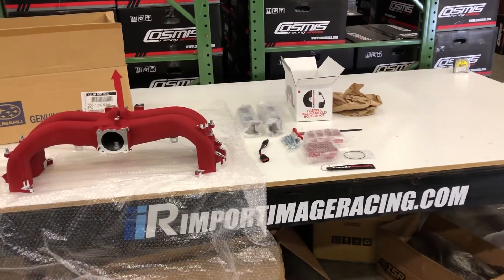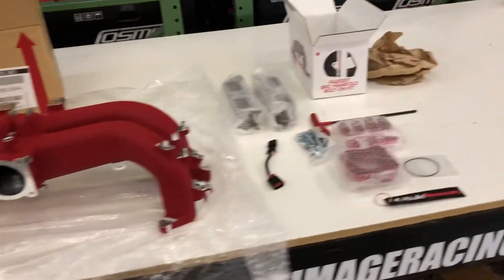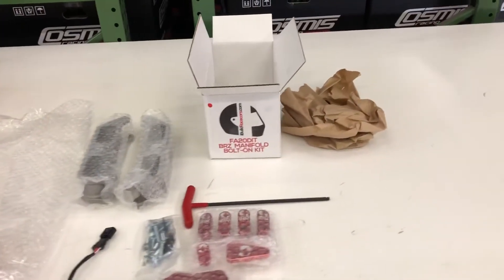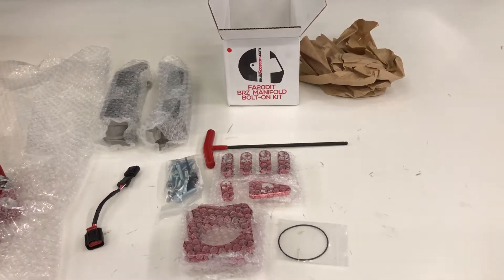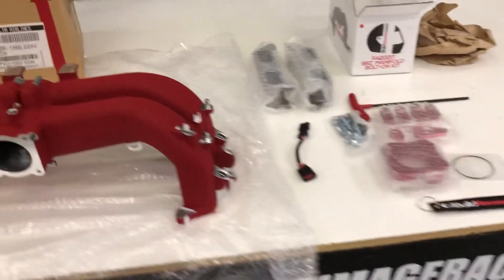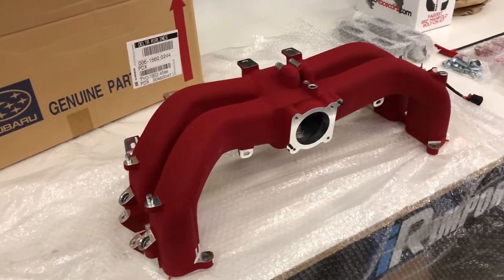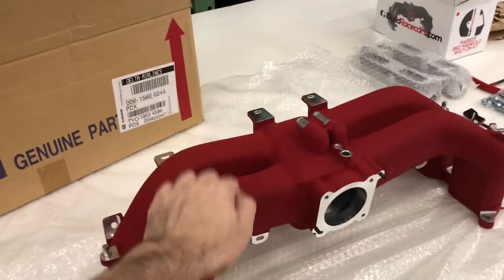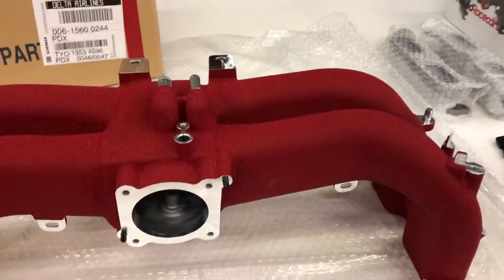New product release! I build race cars brz bolt on manifold kit! In stock and on sale